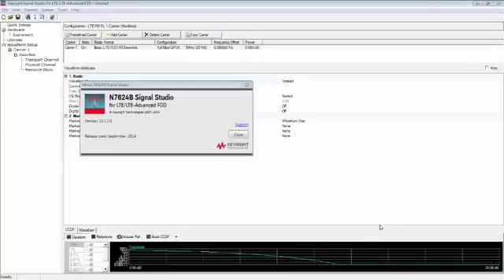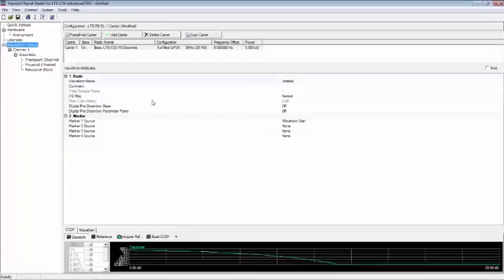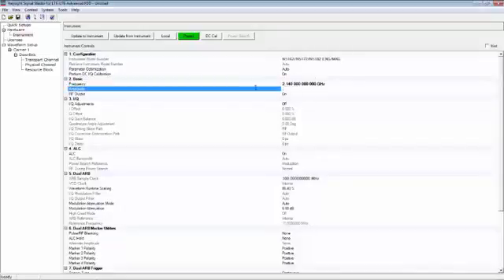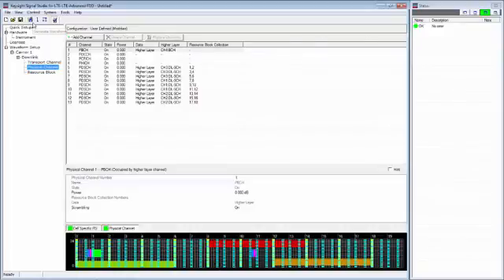LTE FDD Signal Studio software N7624B for creating user defined LTE signals for EVM characterization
This video explains how to create user defined LTE FDD Signals for EVM testing using N7624B Signal Studio.